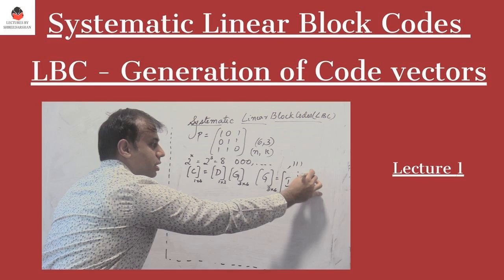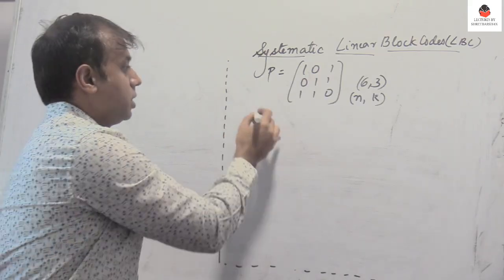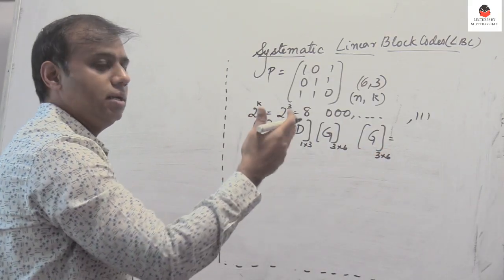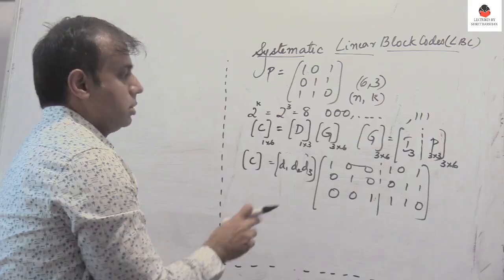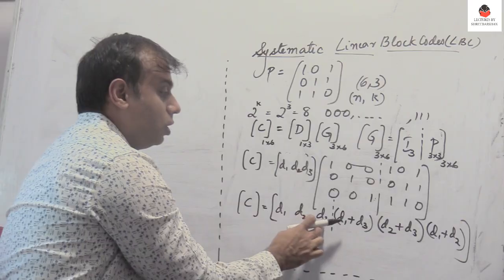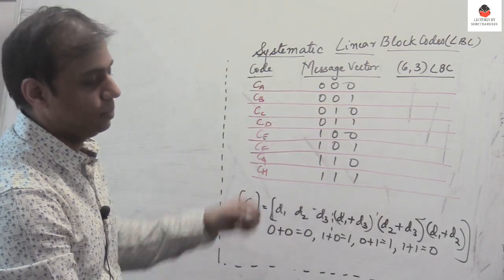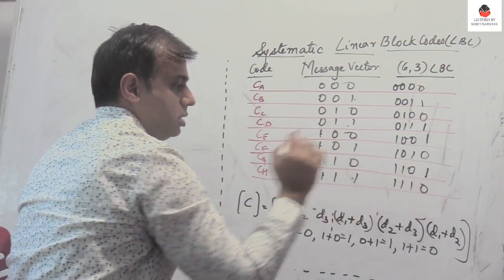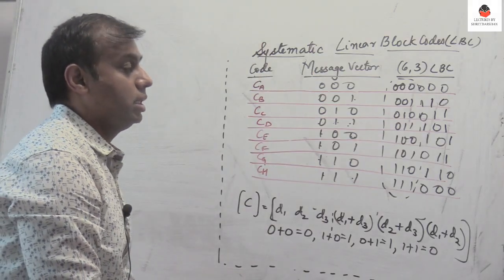Linear Block Codes - Systematic [Generation of Code Vectors]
Linear block codes, LBC, Convolutional Codes, Time Domain Approach, Transfrom Domain Approach, Information Theory and coding,
Error Control Coding, VTU, Engineering, Electronics, GATE,
Shannon Fano Encoding Algorithm, Engineering,
Binary Cyclic Code, Linear Block Code, Markov Source,
Shannon Fano Coding, Generator Matrix, Parity check matrix,
Parity bit, Syndrome Calculation , Hamming weight, Hamming Distance, Minimum distance,
Huffman Coding,